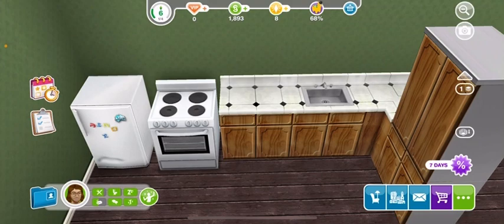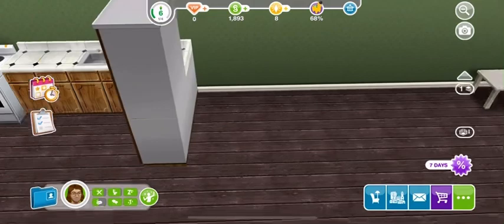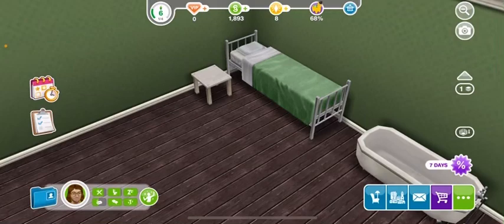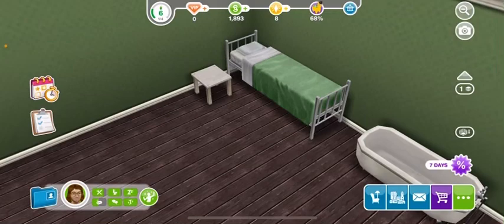Sims Freeplay Letsplay: Eugene’s House episode 1